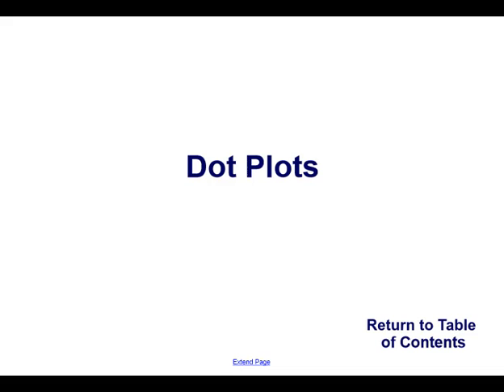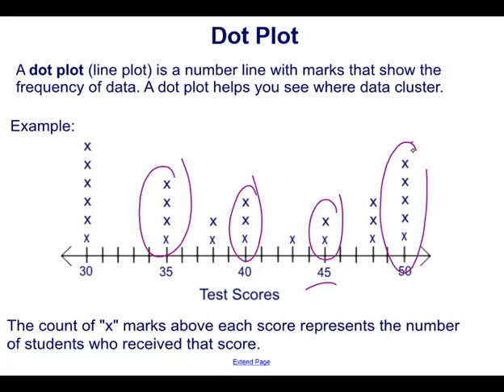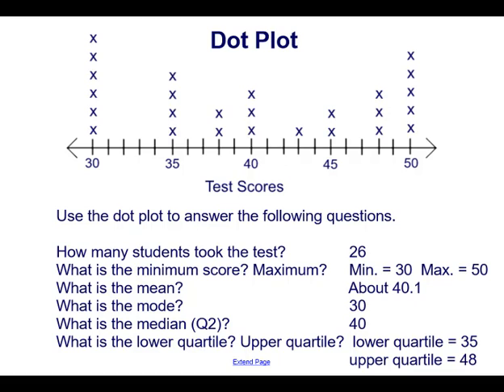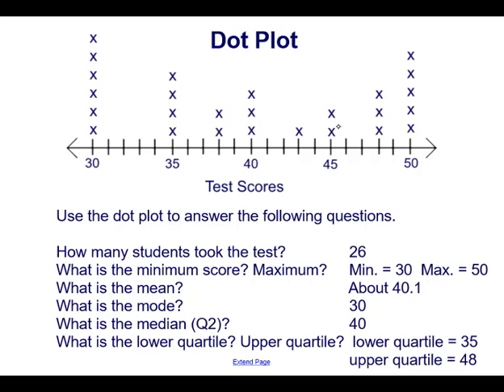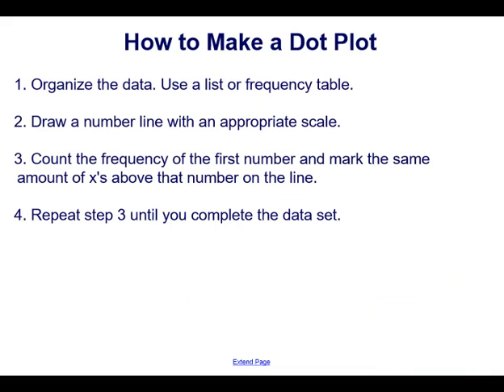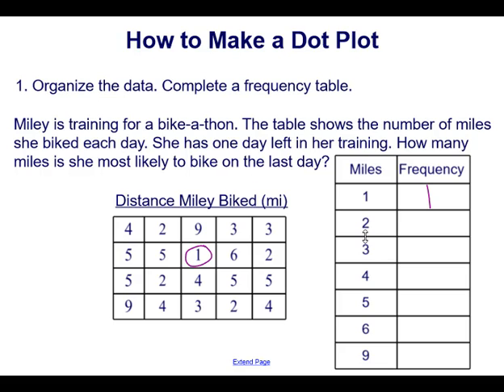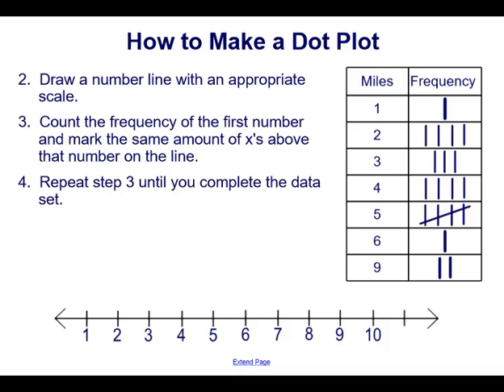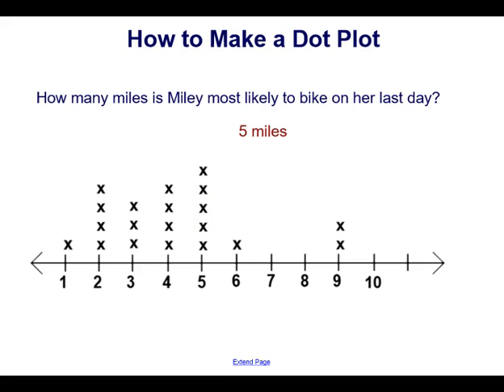Dot Plots Part 1